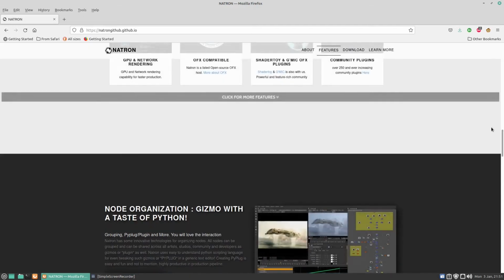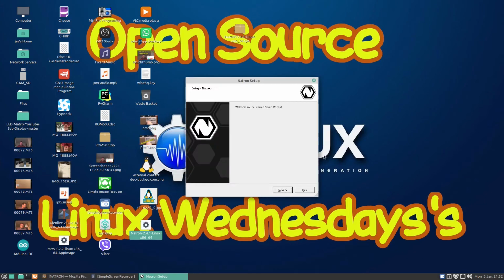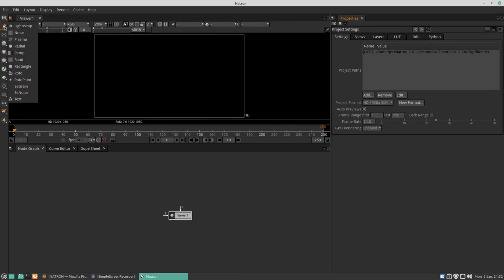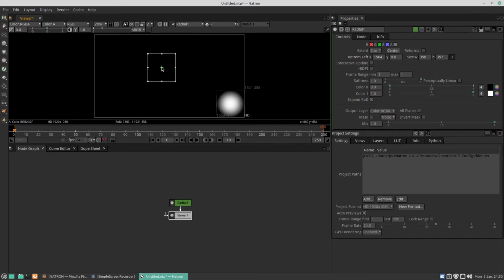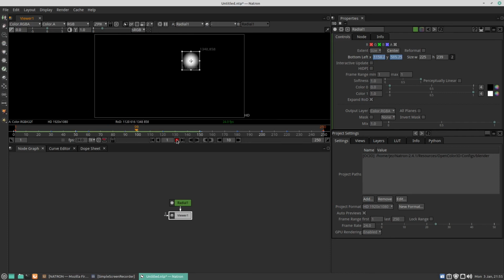Linux Wednesday's #85 Natron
In this weeks video we look at a program called natron which allows you to create motion graphics.